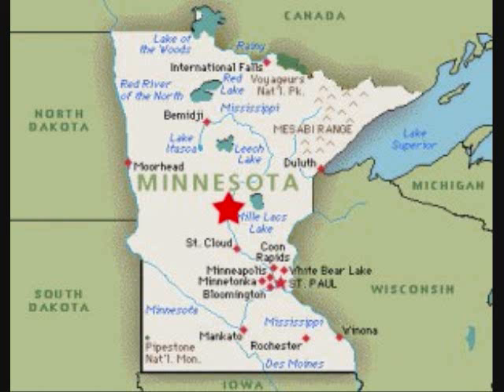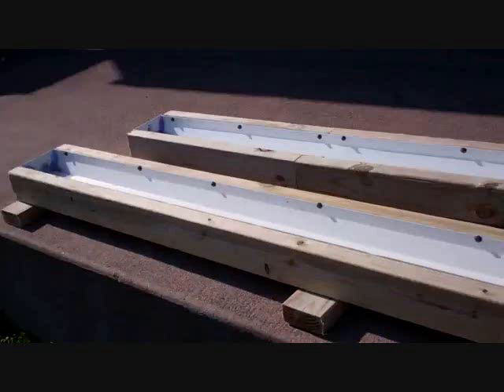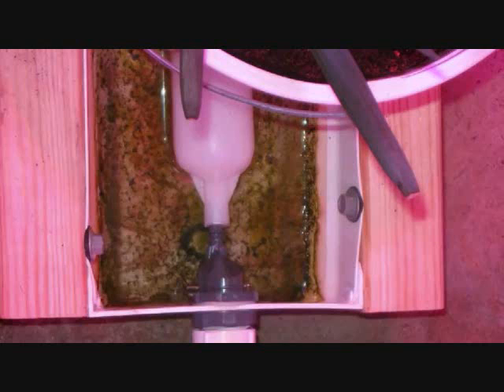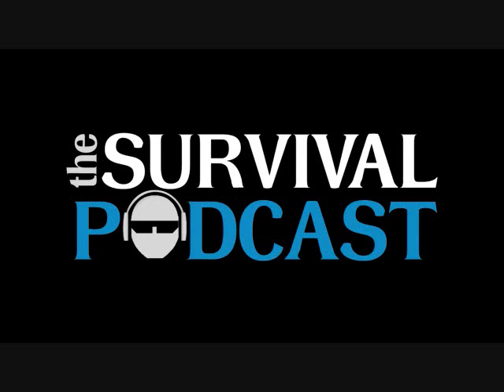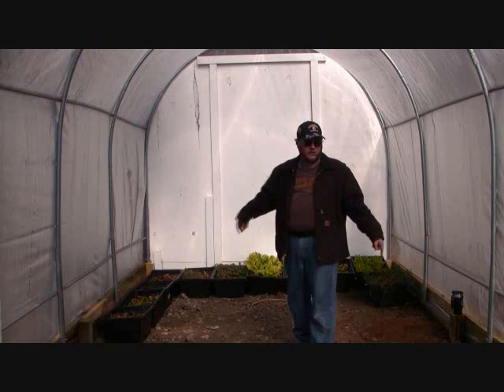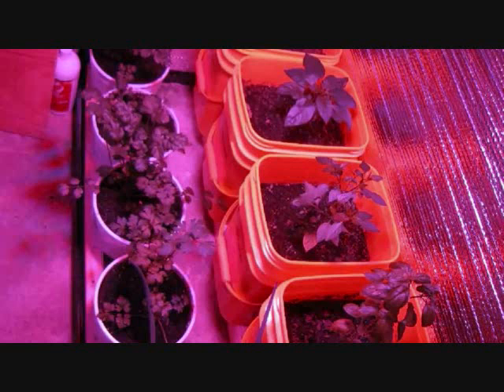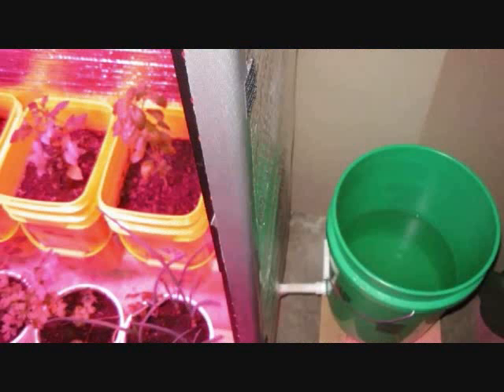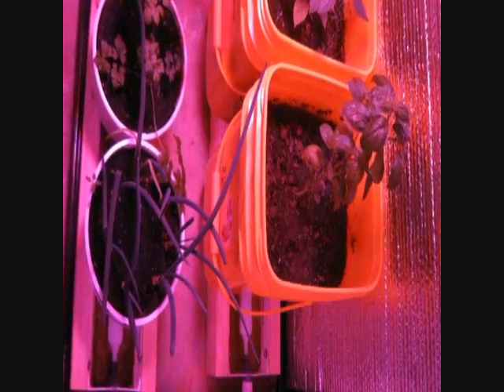Rain Gutter Grow System Indoors! You got to see this set-up!!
Richard from Grand forks North Dakota took my Self Watering Rain Gutter Grow System and modified it for a grow system indoors!!! He did an Awesome Job!
Thanks again Richard for sending this video to me!

Ok so you want to build a Rain Gutter Grow System! Here is what you will need! 2 10 ft treated 2x4's 1 10 ft rain gutter and 2 end caps.I prefer the U snap brand because you can use standard pvc cement to glue on the ends. You will need 3 inch net cups they are cheap! Drill a 2/78 inch hole in your container that you are going to plant in and the 3 inch net cup fits perfectly.  Also you'll need some pole barn roofing screws because they have a water tight seal on them. also a mini float valve to regulate water use the one with the male 1/2 inch threads and buy a 1/2 threaded garden hose adapter to connect to it. You also can get the 3/8 barbed version and some 3/8 plastic hose and daisy chain a bunch together.You can use any good potting mix to grow your veggies in Not potting soil! Miracle grow potting mix works great or you can mix your own by using 2/3rds peat moss and 1/3 well rotted manure or compost and a couple of good handfuls of perlite! It lightens the soil. I also add about a cup of garden lime or dolomite, I also throw in a handful of Epsom salts. A standard batch I will make would be 2 5 gallon buckets of peat 1 bucket of compost or well rotted manure 1 cup garden lime and a handful Epsom salts. It has worked great for me Here is a link to the video on how I built the unit! Good Luck and let me know how you like the system! If you have any question please message me! Larry